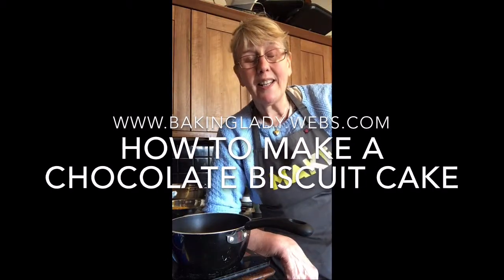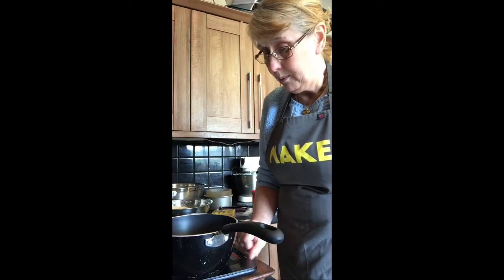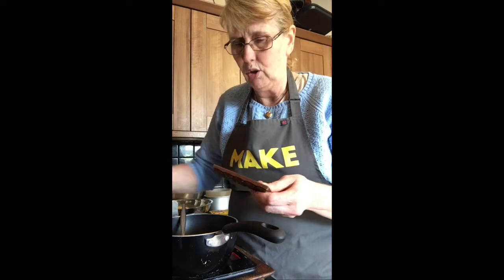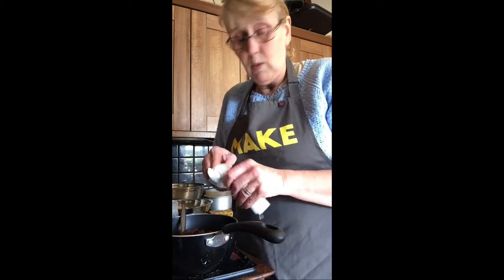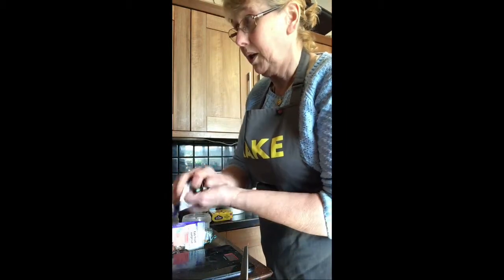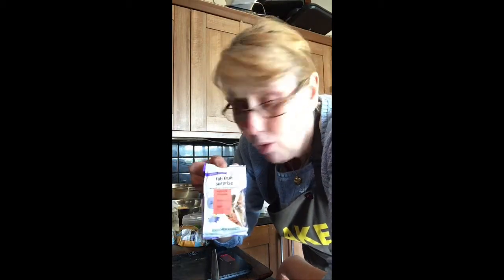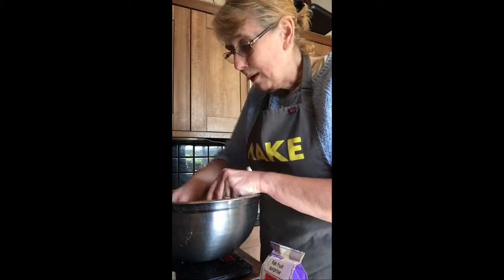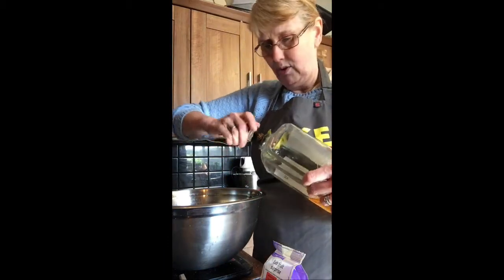How to make a ‘no bake’ chocolate biscuit cake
Learn how to make an absolutely delicious, quick and easy ‘no bake’ chocolate biscuit cake x